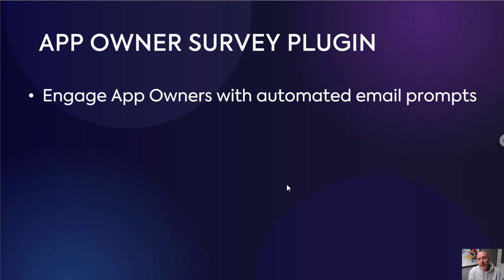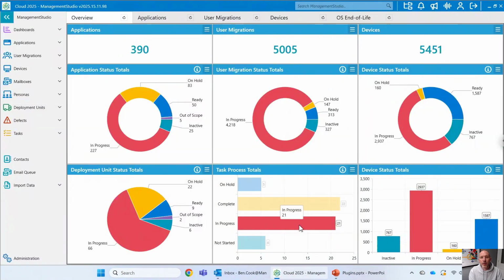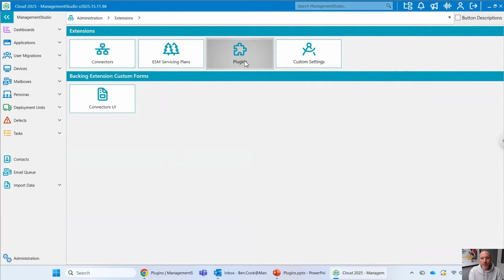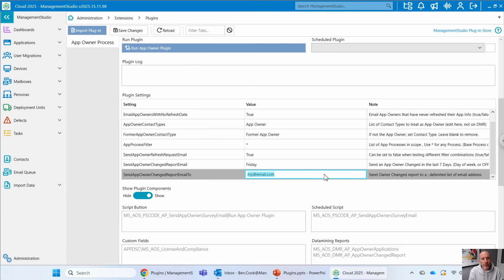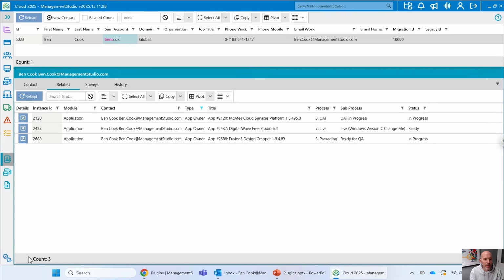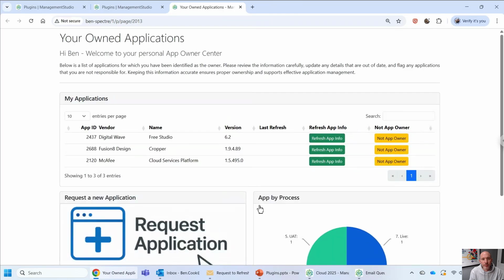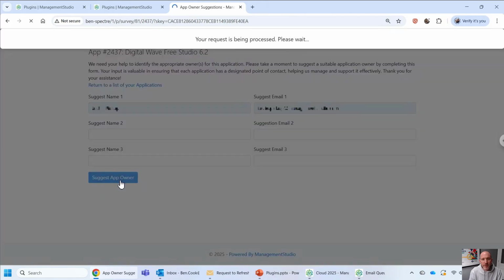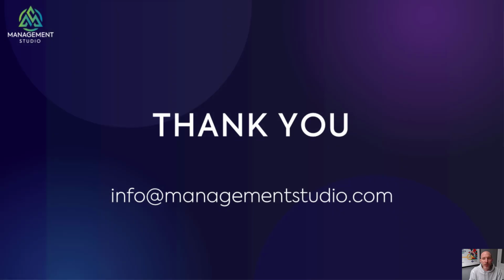ManagementStudio Plugins: App Owner Survey